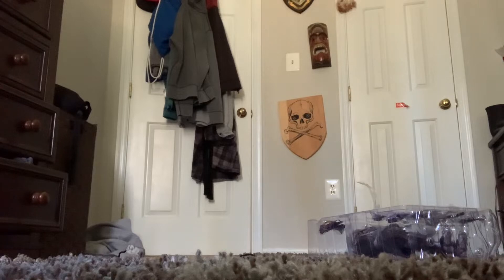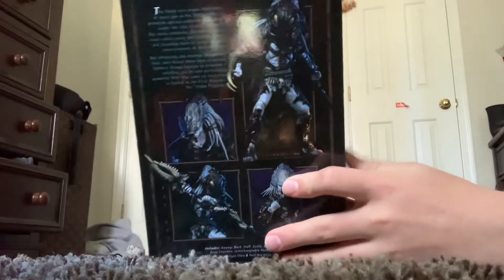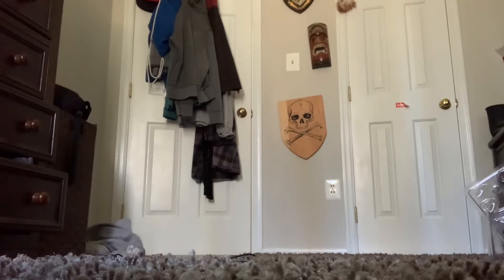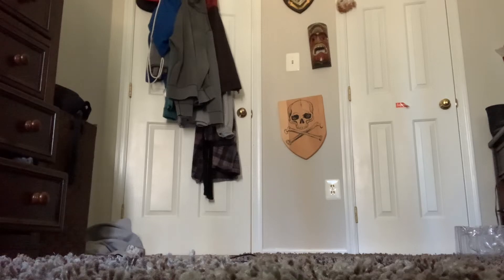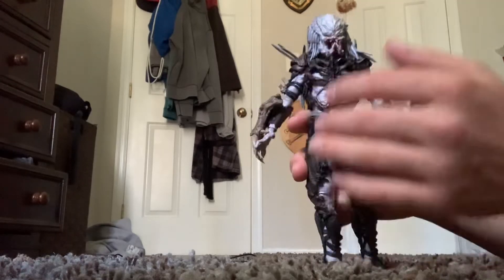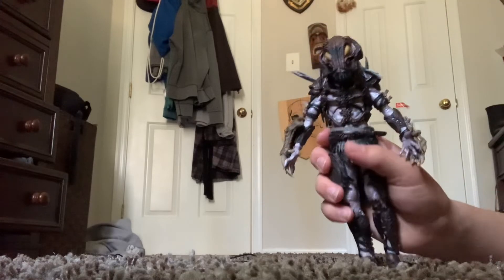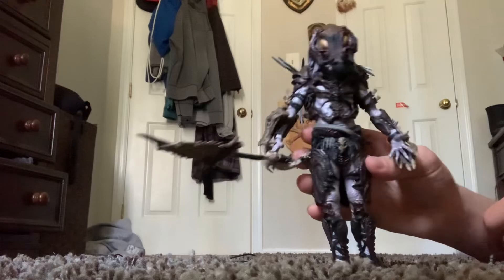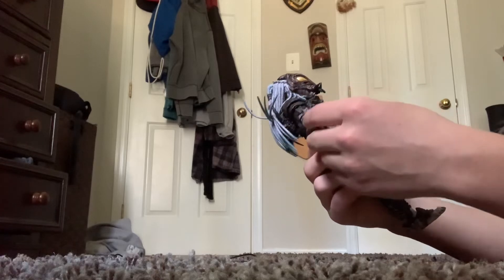Alpha Predator Neca Figure Review